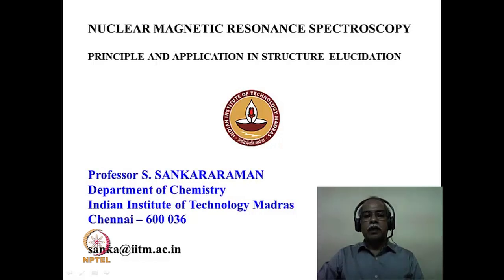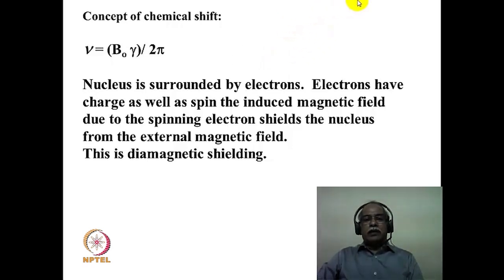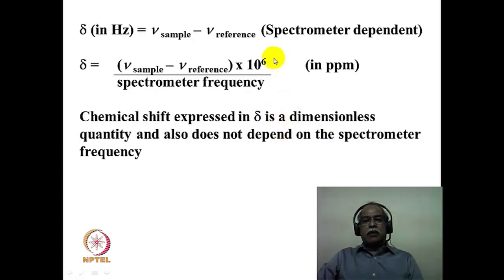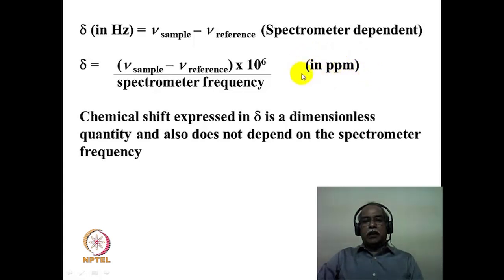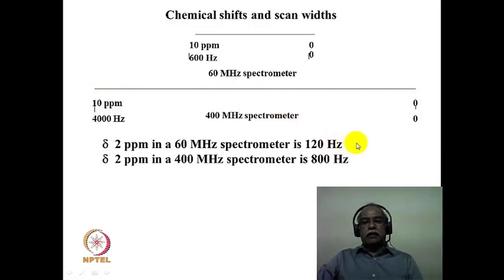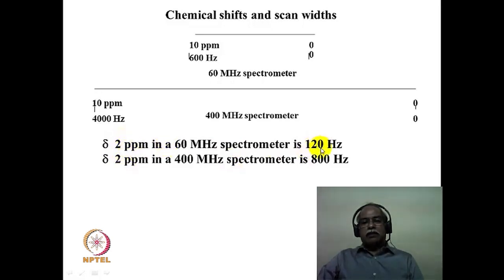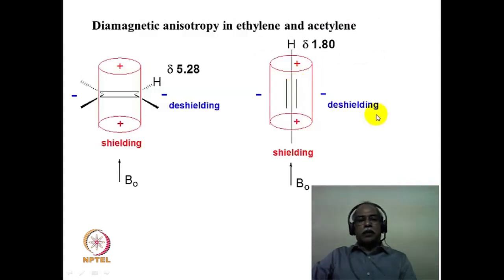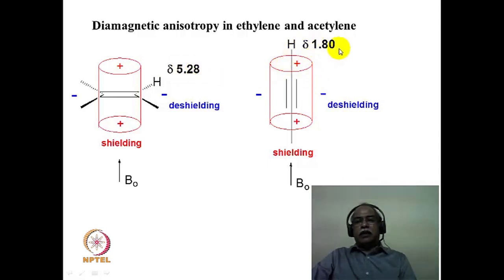Application of Spectroscopic Methods in Molecular Structure Determination :Module 3